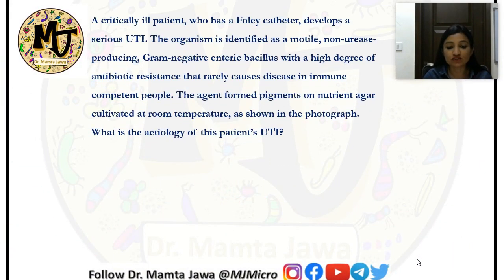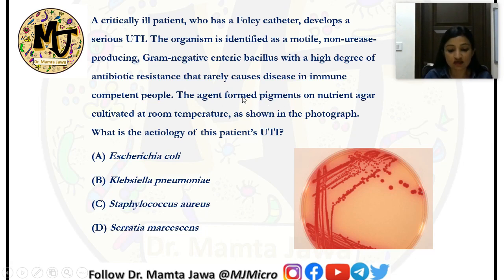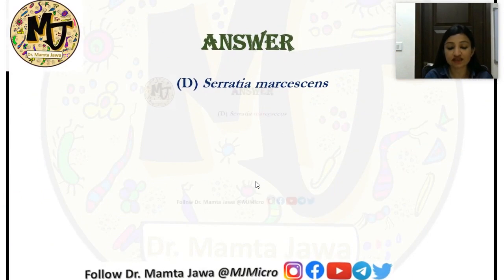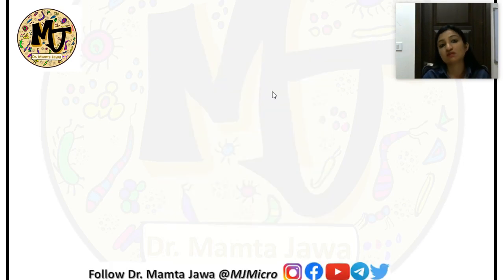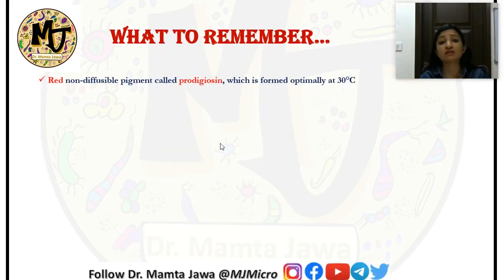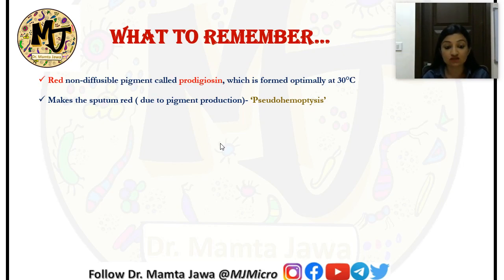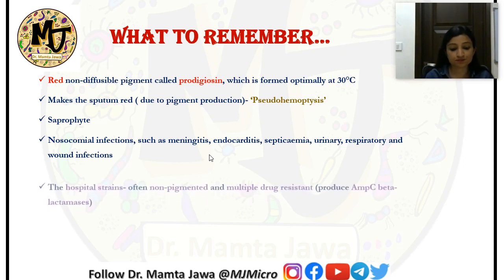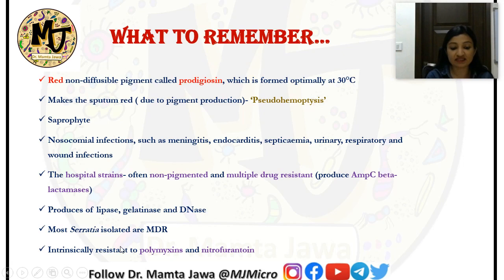CASE FILES IN CLINICAL MICROBIOLOGY 2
This video discusses an important case of UTI by Serratia marcescens.

Telegram: Microbiology by Dr. Mamta Jawa MJMICRO​